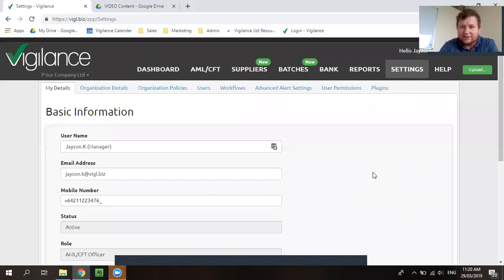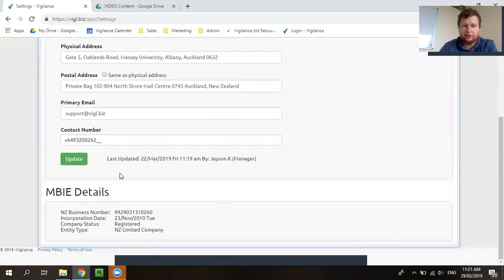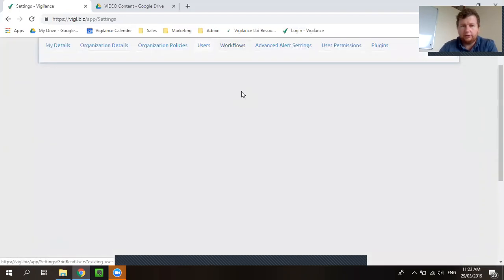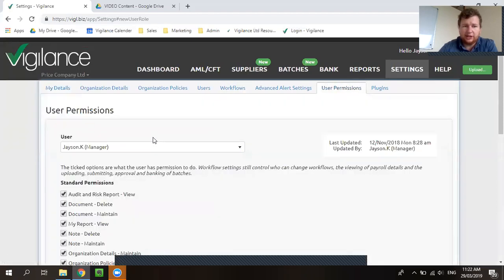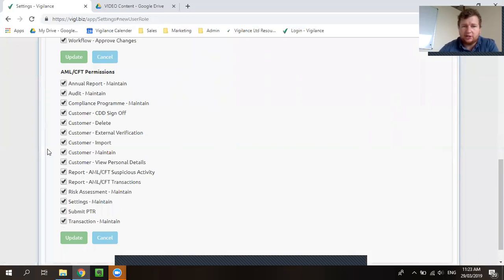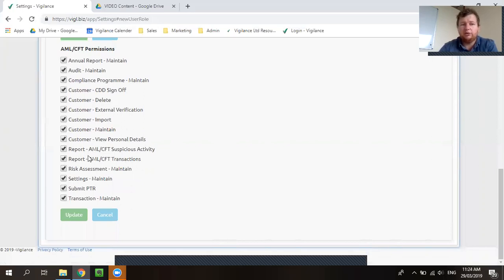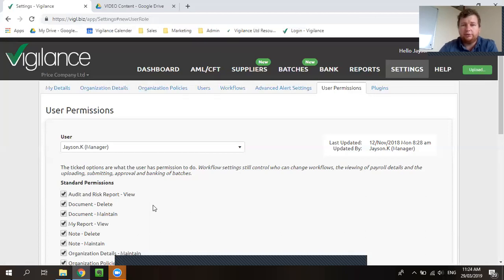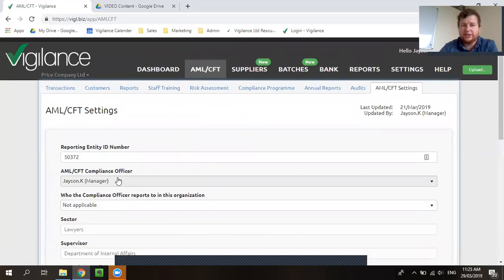Training - Vigilance AML using customer tags for customers and transactions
Helpful blogs and training videos on the VigilanceAML compliance platform.